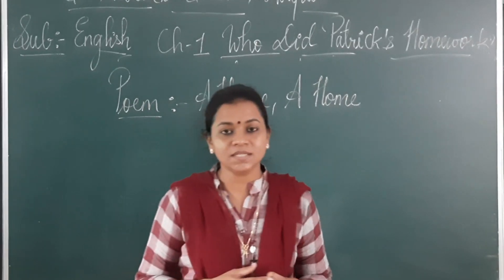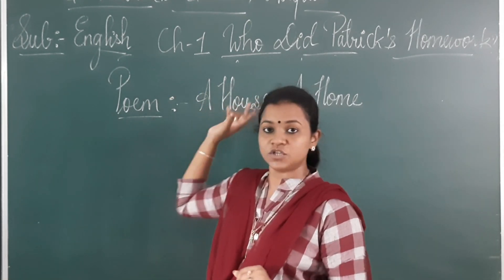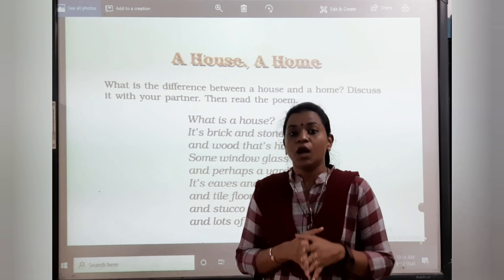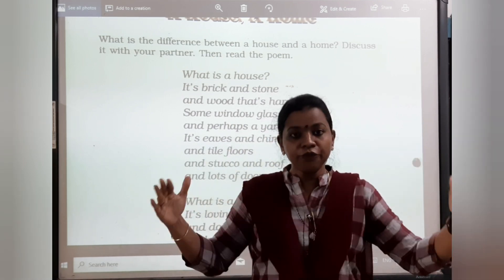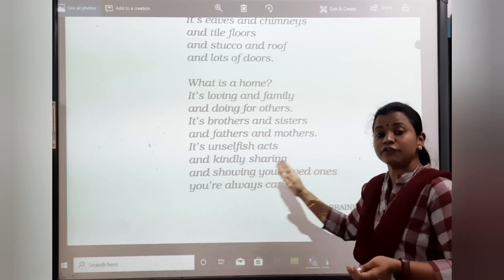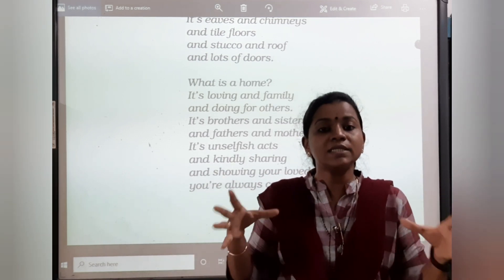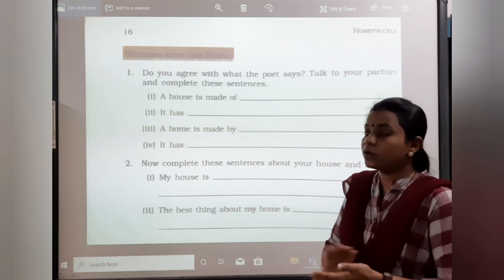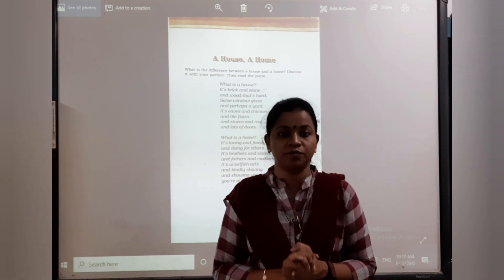STD 6 ENGLISH CH 1 PART 4